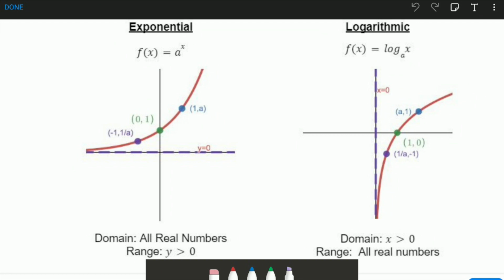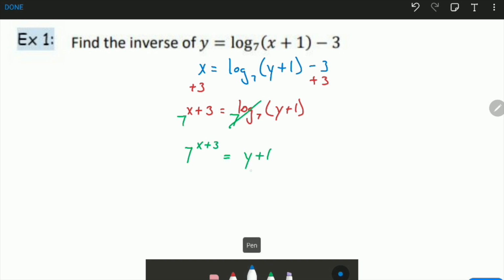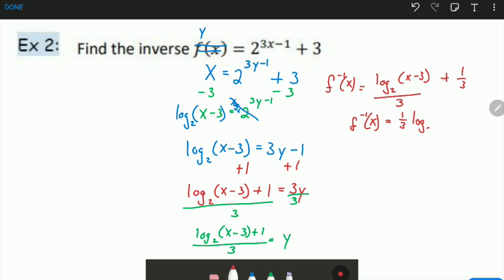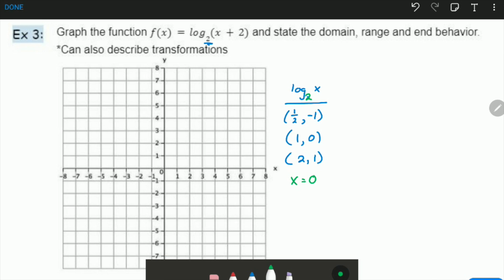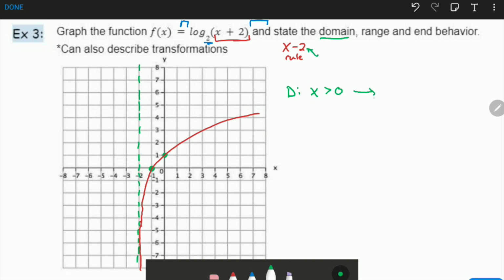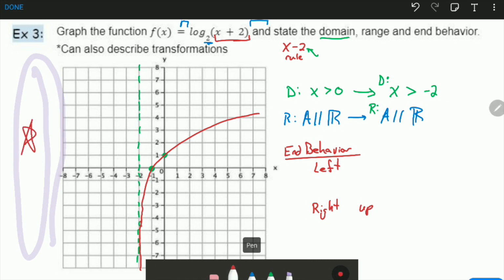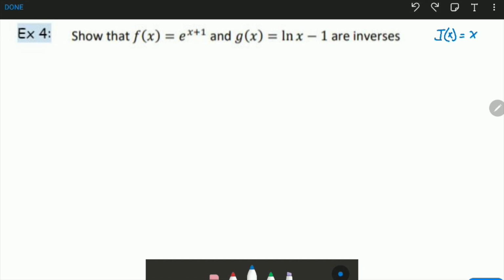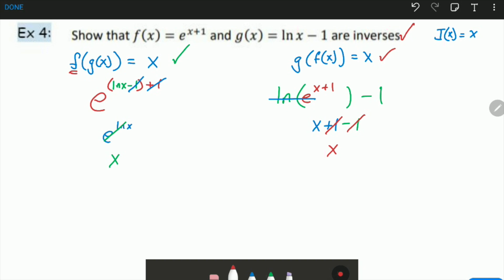6-04 Logarithmic Functions